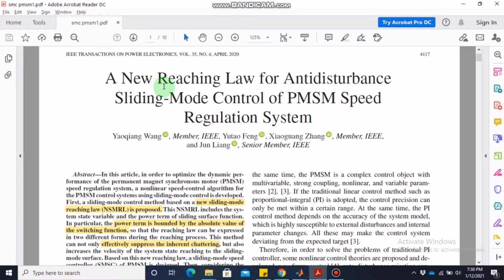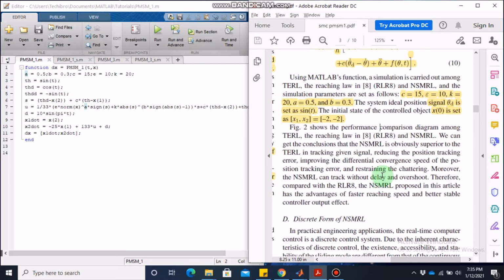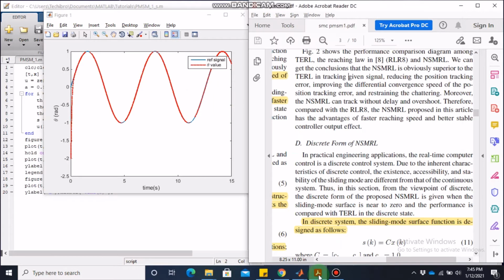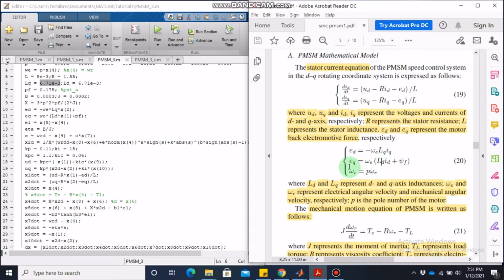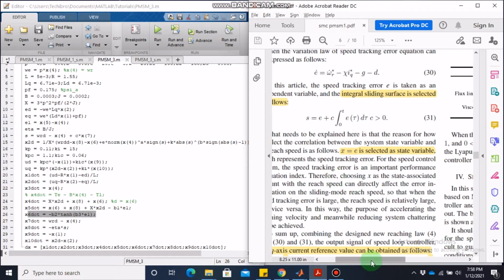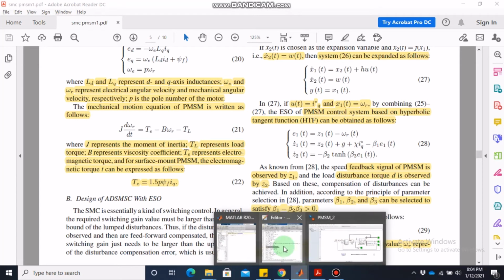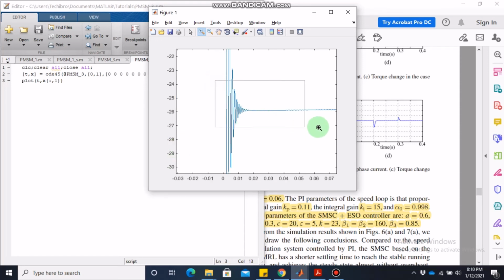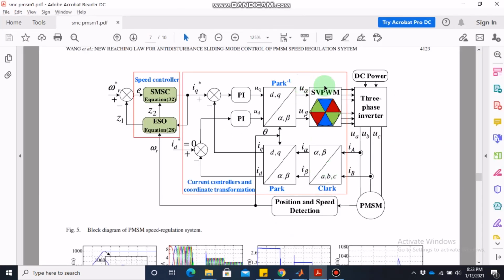MATLAB Simulation of Sliding Mode Control for PMSM Speed Regulation